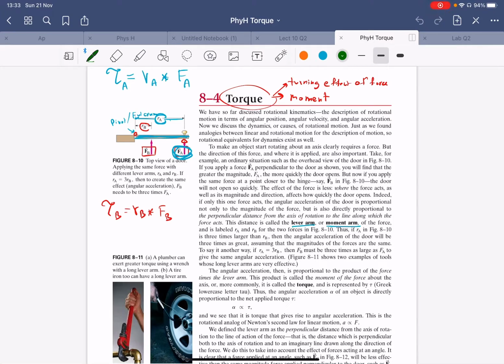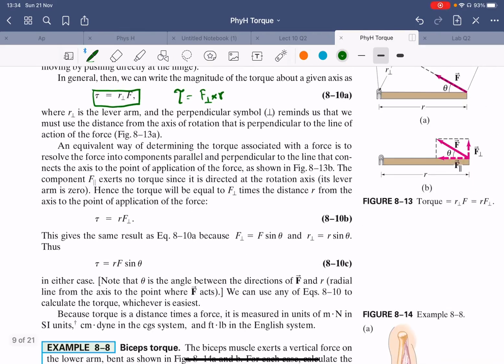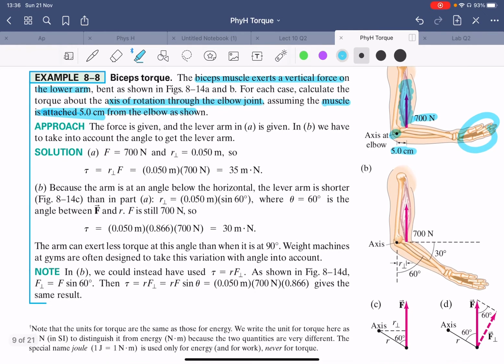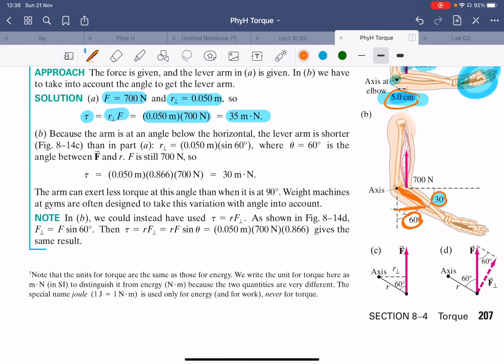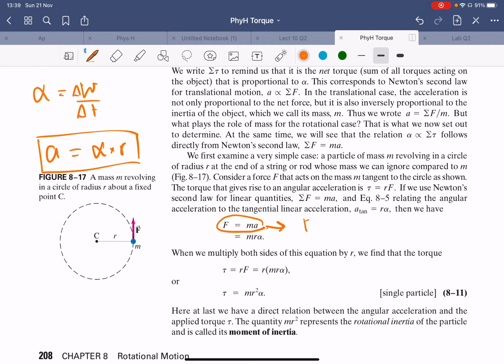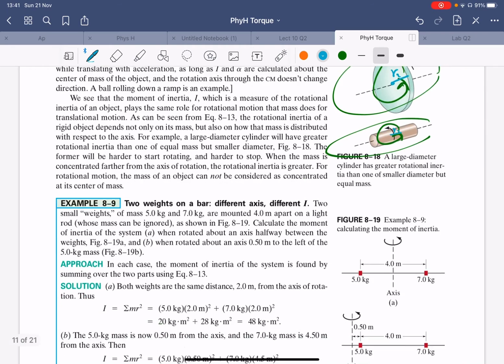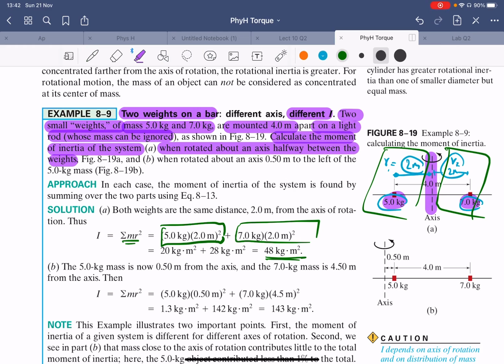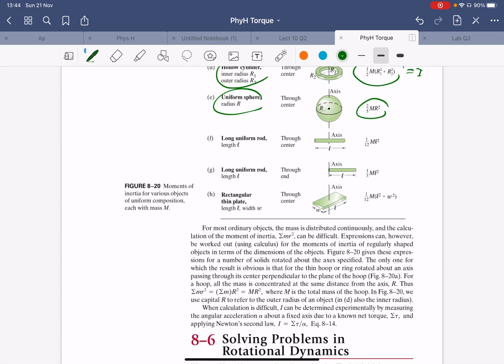Physics - Torque and Inertia